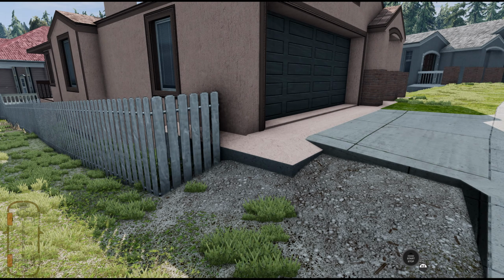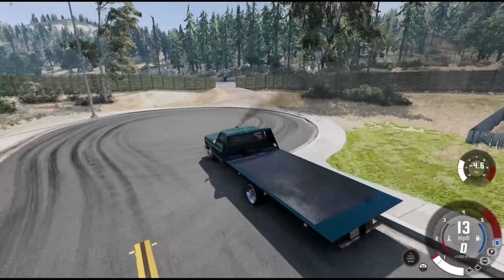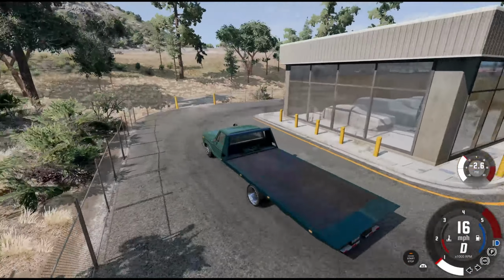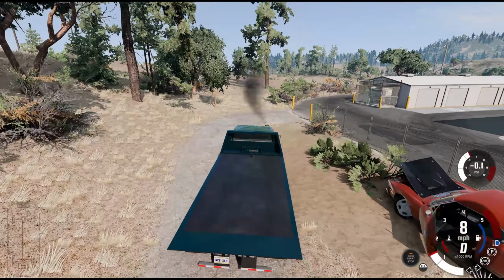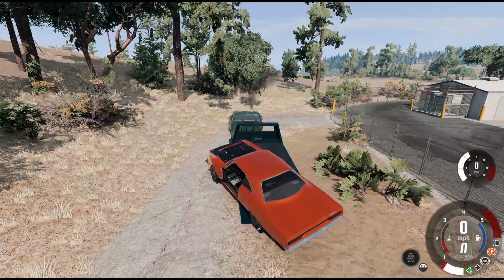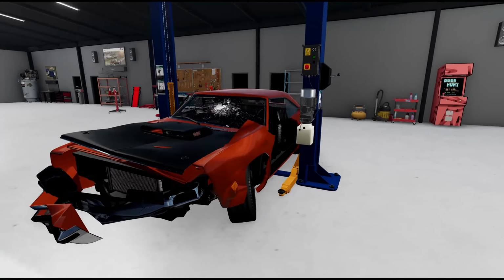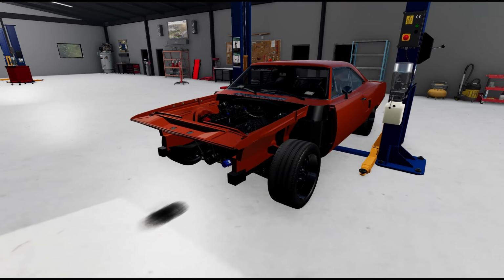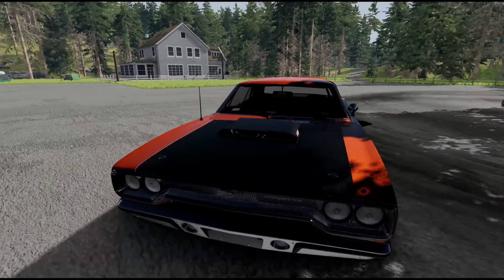Rebuilding The Fast And Furious 7 Roadrunner ( IT RIPS!!)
🛠️ Dive into the iconic world of Fast and Furious as we meticulously restore the legendary 1970 Plymouth Roadrunner, featured in the adrenaline-fueled blockbuster franchise. 💪 Follow our journey as we breathe new life into this classic muscle car, preserving its vintage charm while adding modern performance upgrades fit for the big screen.